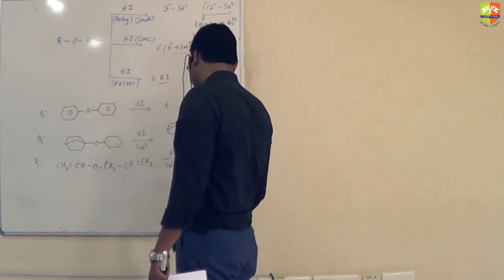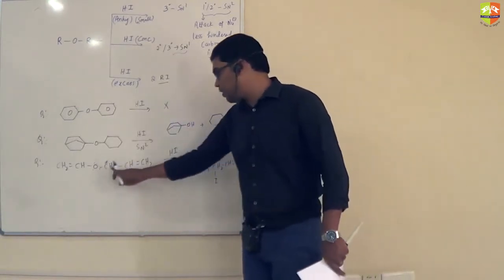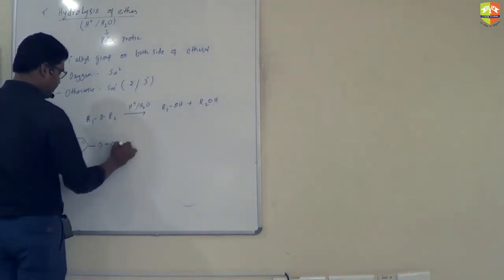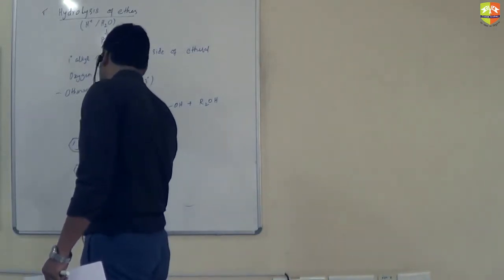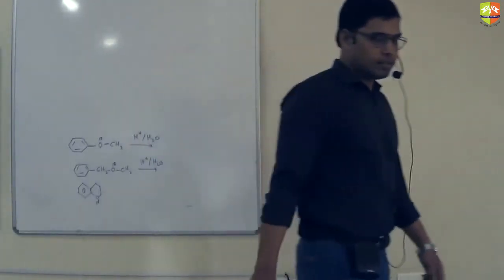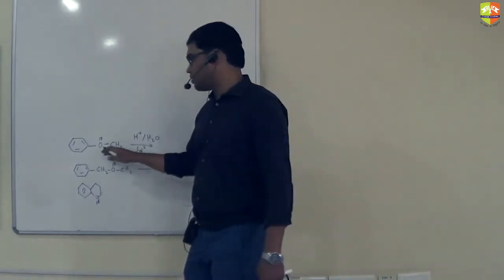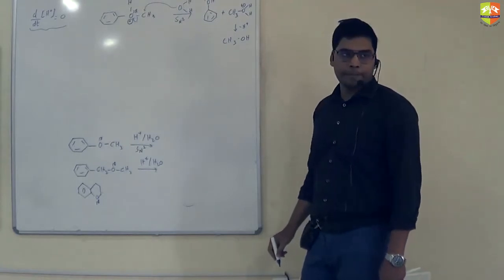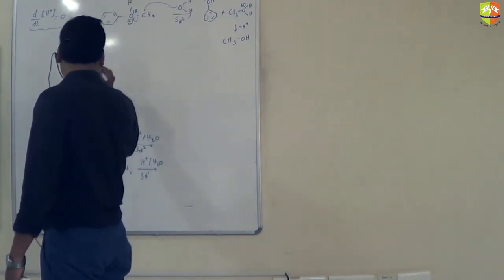Reaction Mechanism Session 5 Part 7